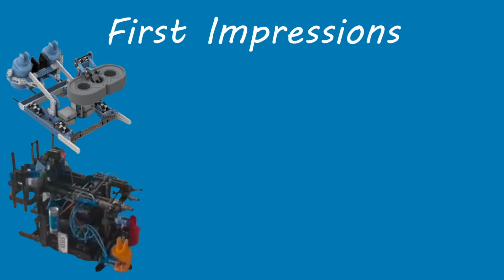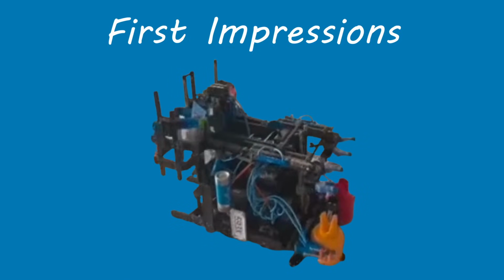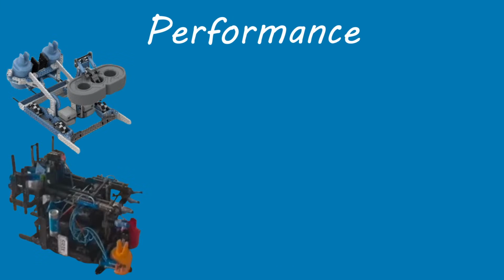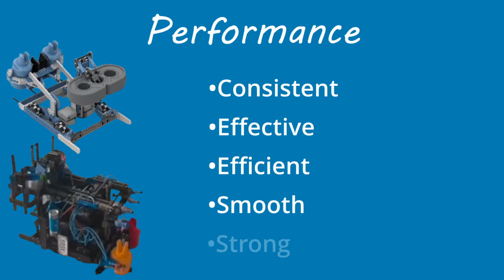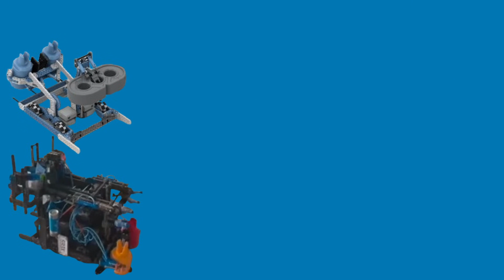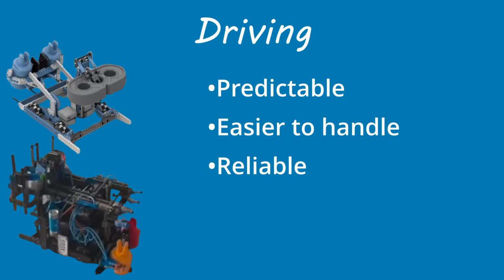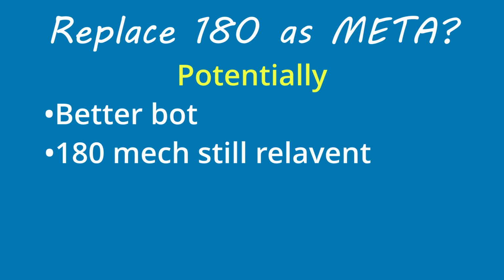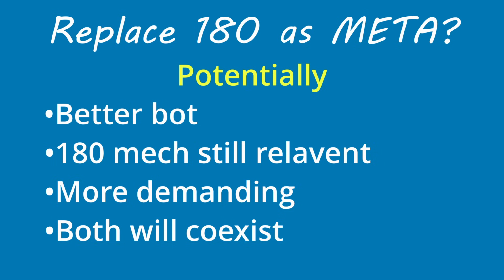Is This New VEX IQ Metabot About to Replace the 180 Mech?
Is the classic 180 mech finally being challenged?
In this video, we break down a brand-new, highly advanced VEX IQ metabot coming out of China and compare it directly to the 180 mech, one of the most dominant designs in recent seasons. This robot has the potential to reshape the VEX IQ meta for the 2025–2026 game, but it also comes with serious tradeoffs. If you’re deciding what to build this season, this is a must-watch.

We cover performance, consistency, build difficulty, coding, driving, judging risks, and who this robot is actually for—so you can make the right call for your team.

How the new metabot compares to the 180 mech in real competition

Why consistency may matter more than raw speed this season

The biggest advantages and disadvantages of the new design

Why advanced robots can be risky during VEX IQ judging

Whether this robot could become the new dominant meta

⏱️ Timestamps

0:00 Intro – Why this robot could change the VEX IQ meta
0:29 First impressions: 180 mech vs new metabot
1:26 Performance & consistency deep dive
2:01 Versatility and strategy flexibility
2:16 Driving, coding, and auton advantages
2:56 Build difficulty & maintenance challenges
4:13 Critical judging warning (very important)
5:20 Will this replace the 180 mech?
6:05 Should your team build this robot?
6:34 Final verdict and recommendations

🤖 Who Should Build This Robot?

This design is best for experienced VEX IQ teams that want maximum performance, can handle complex builds, and are confident with coding, troubleshooting, and judging explanations. Newer teams may still find the 180 mech to be the better choice.

Want a full mechanism breakdown, build tips, or other meta designs?